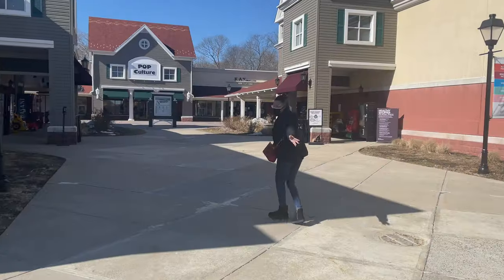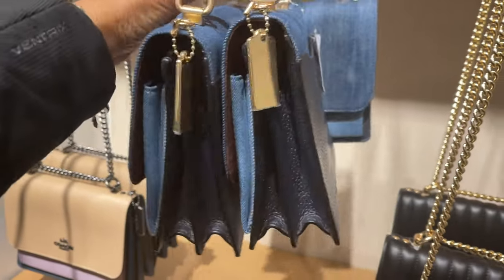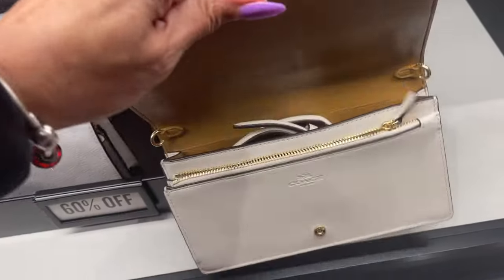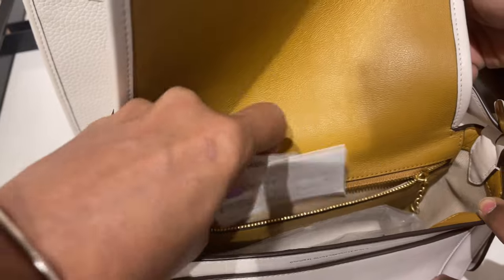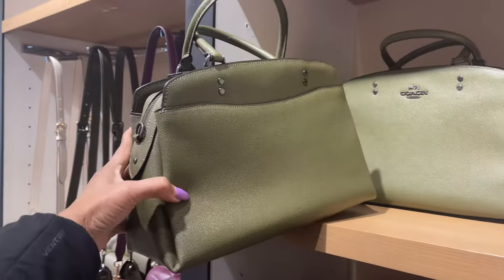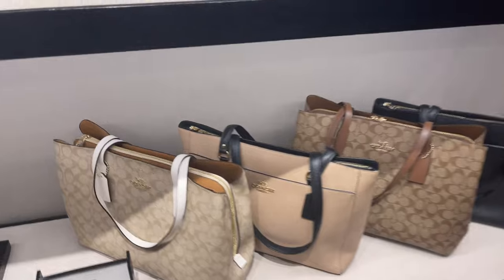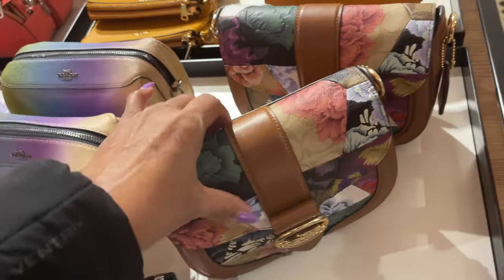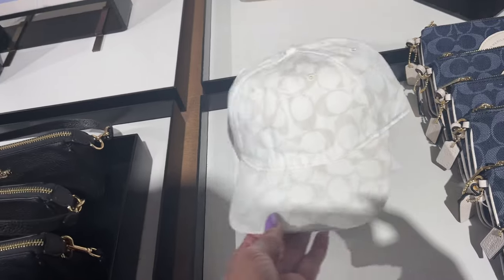COACH OUTLET ~ 🌞NEW DENIM COLLECTION + RETAIL. 70% off CLEARANCE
Hi friends , let browse the Clinton Crossing Outlets. First stop COACH !!

I love to shop , shopping is my exercise 🛒🏃🏾‍♀️🛍
Living fabulously on a budget 😁😉

This is a shopping and haul channel.
I upload 3-4 times a week . M-W-F bonus Sun
Stores— TJMaxx , Marshalls, Burlington , Home Goods. Dollar Tree and Outlets.